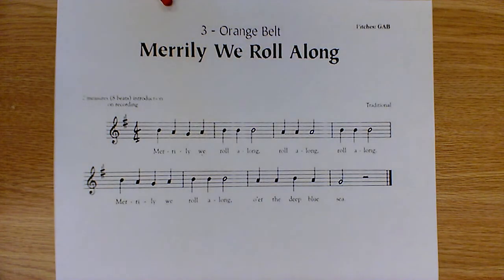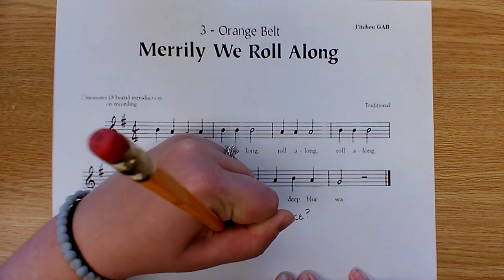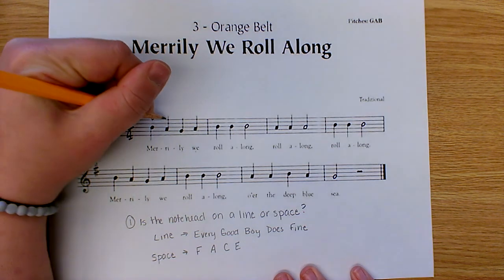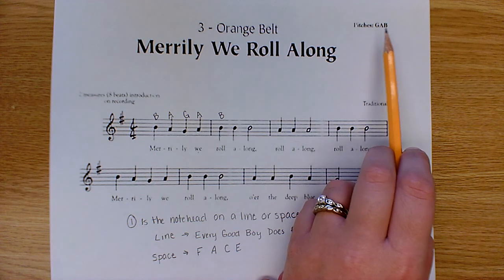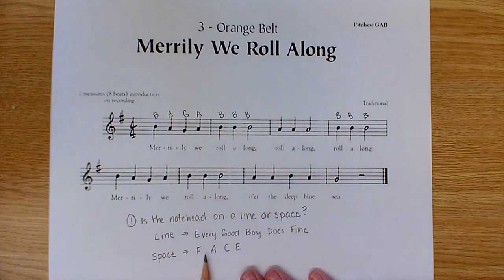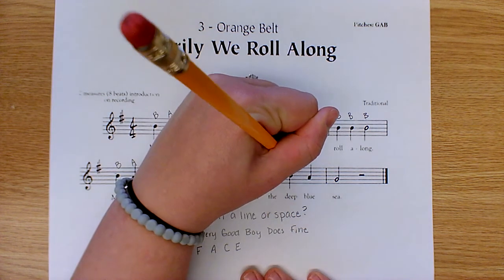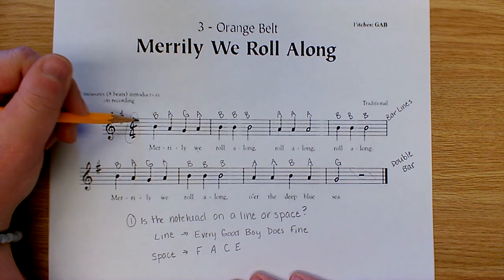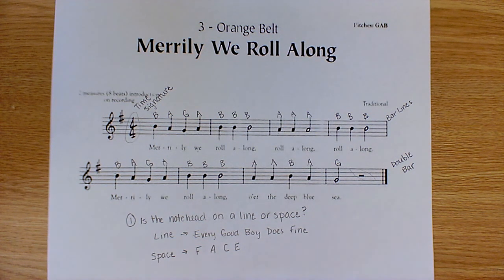Orange Belt - Merrily We Roll Along Pitch Labeling